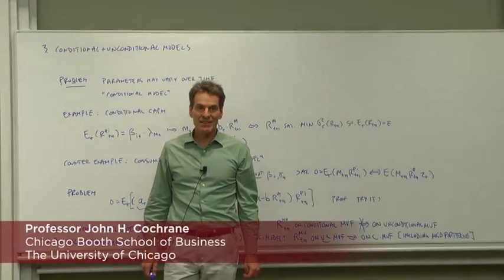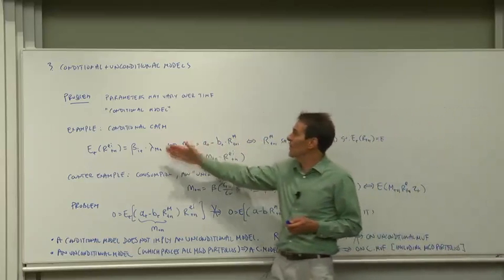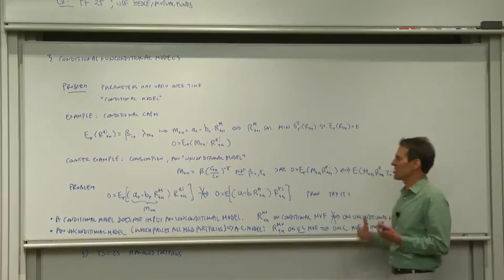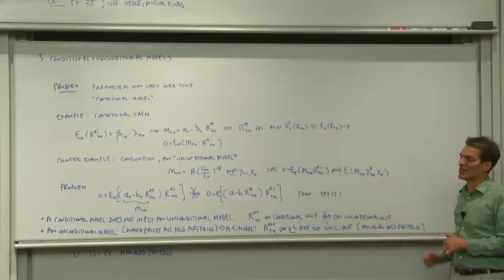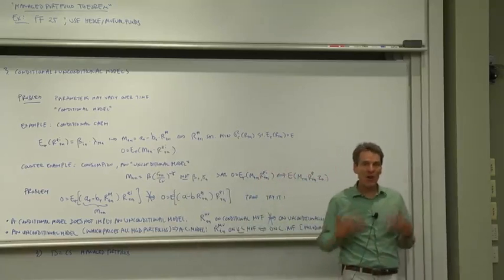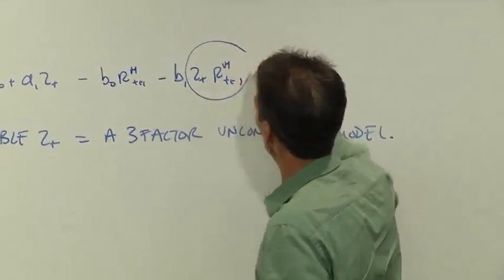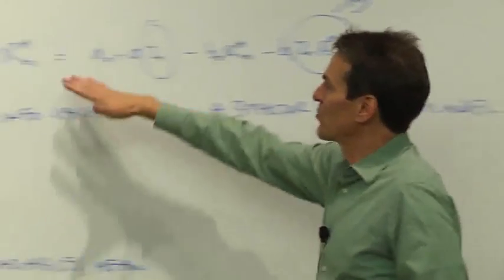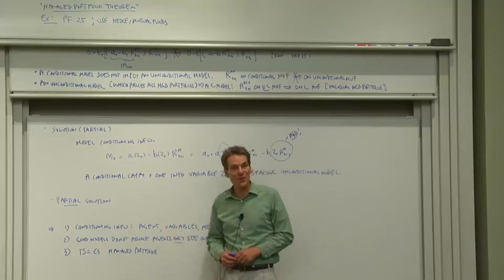5c.4 Conditional & Unconditional Models